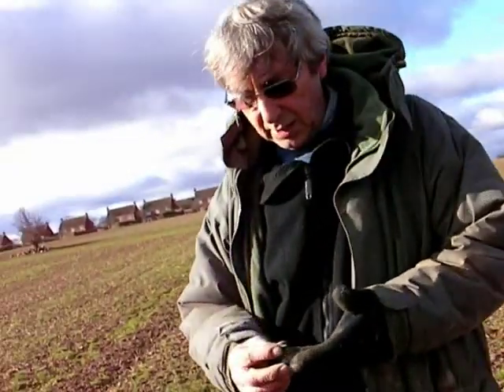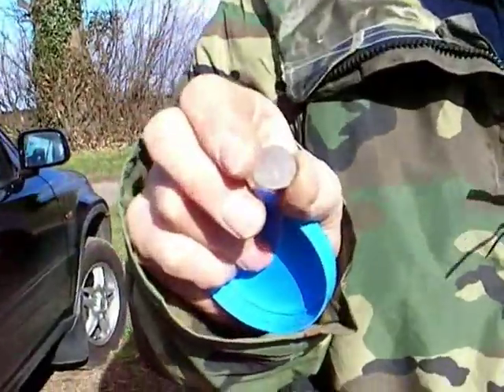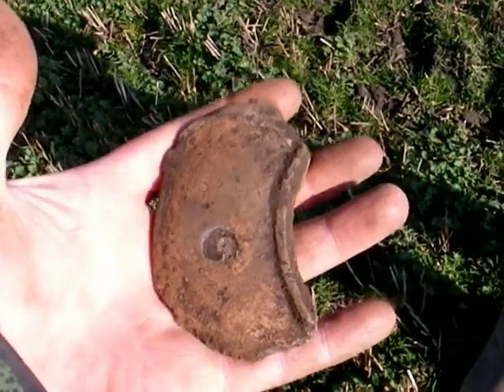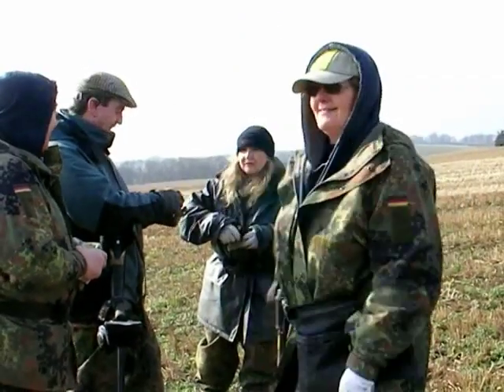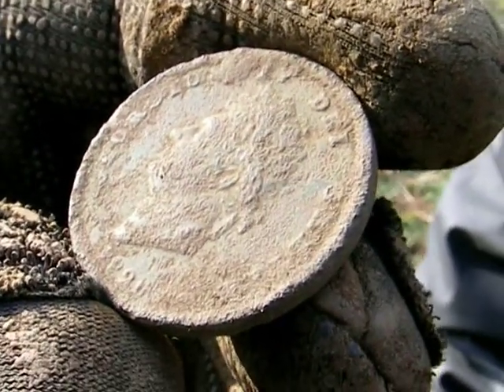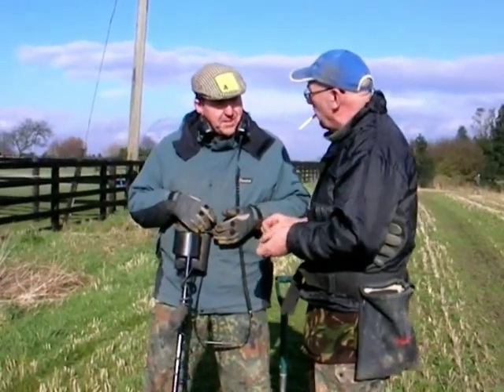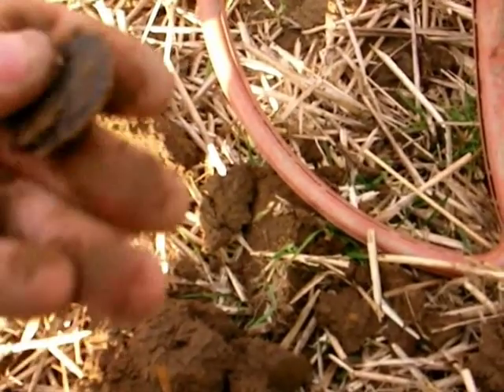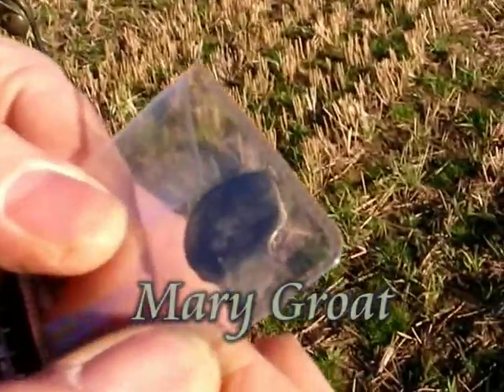Metal Detecting History in the dirt part1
Quakers Acres Metal detecting near Easingworld North Yorkshire 1st march 2009